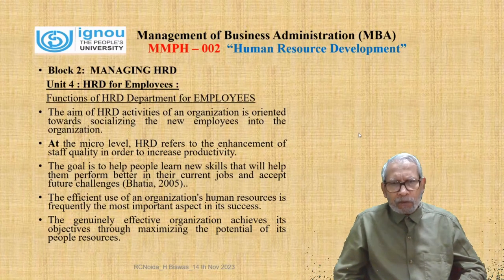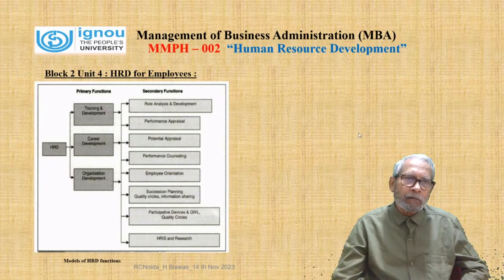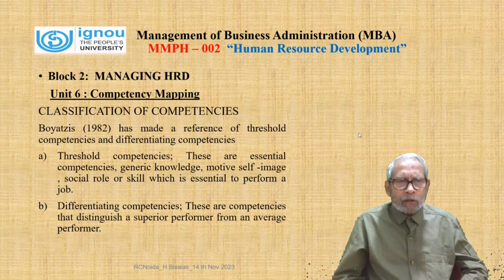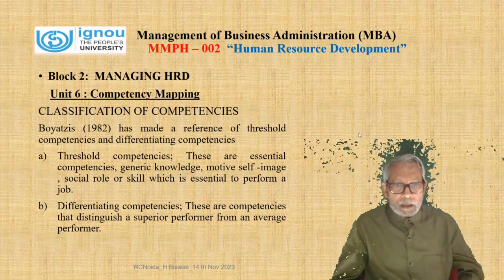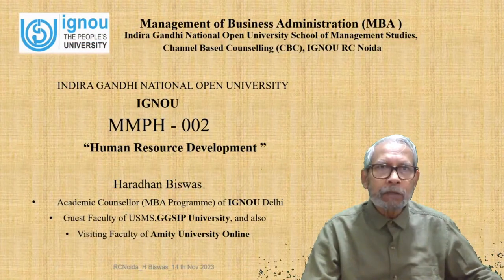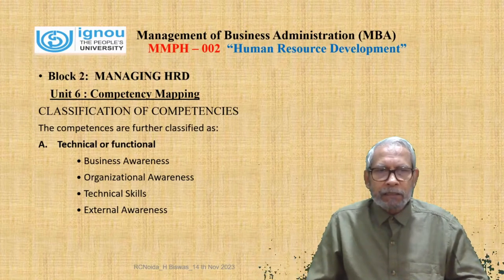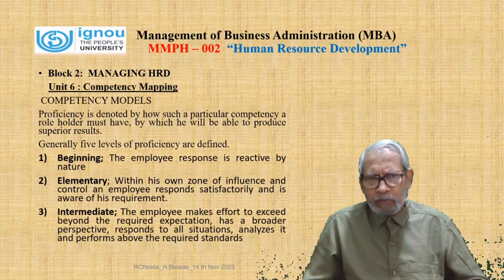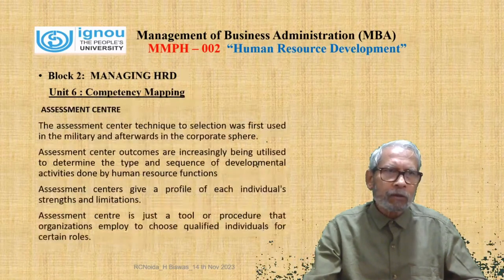Human resource development